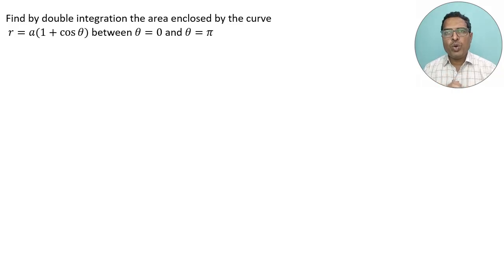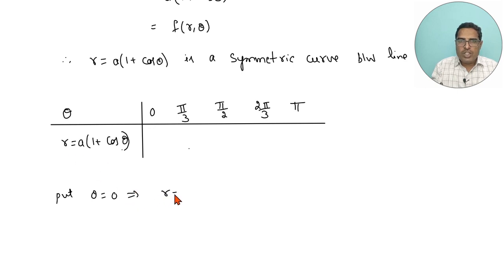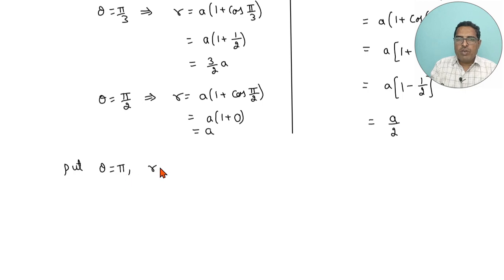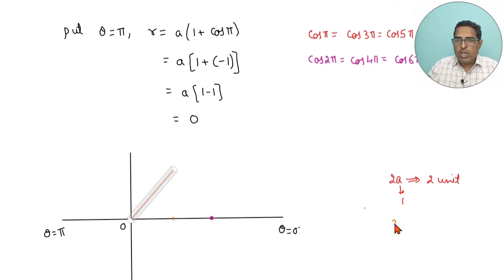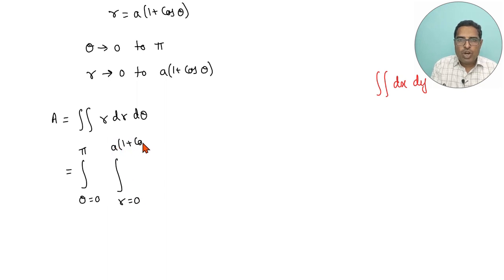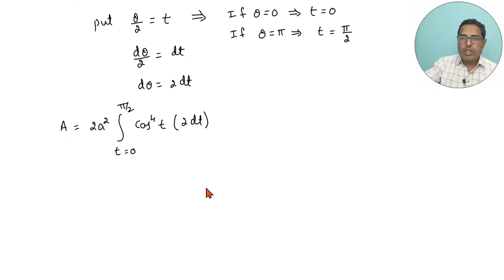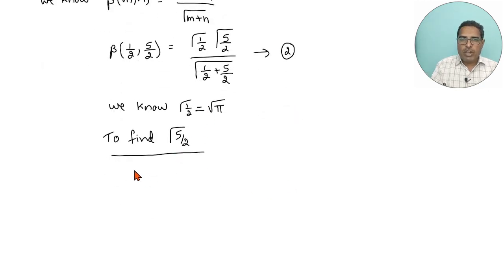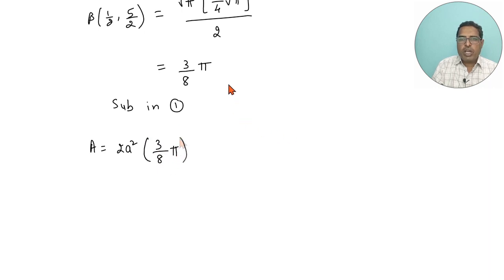Area enclosed by a Caridoide by double integration